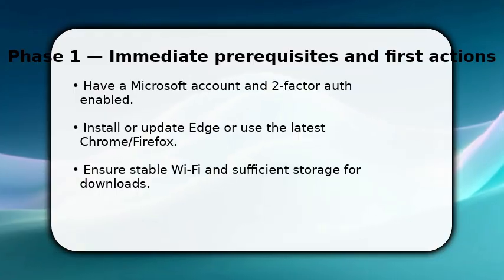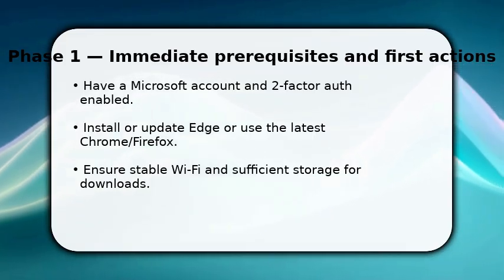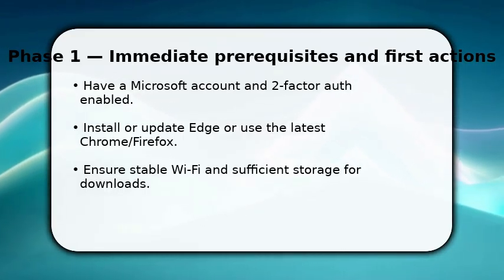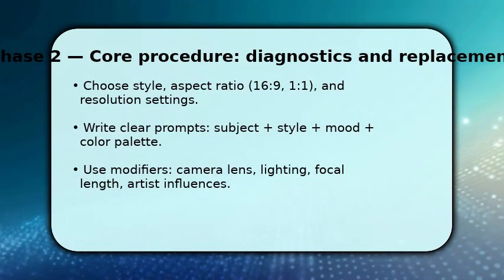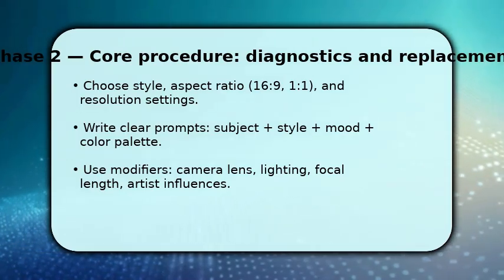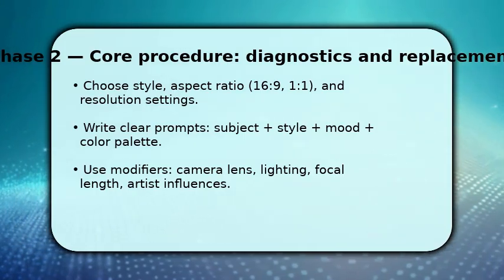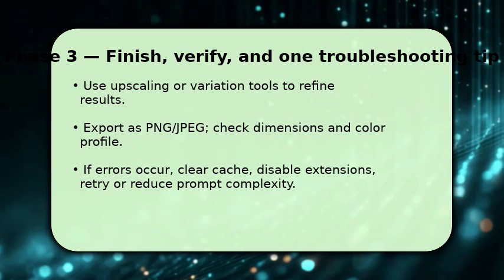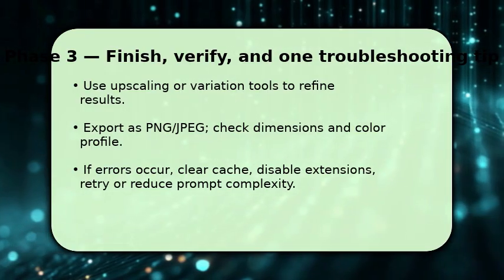How to Make Bing Image Creator - Easy Guide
How to Make Bing Image Creator - Easy Guide | 🔒 Surfshark VPN Deal — Stay private and secure. $1.99/mo + 3 Months Free ▸

Discover the simplicity of creating stunning images using Bing Image Creator. This step-by-step guide will walk you through setting up your account, exploring various filters and effects, and finally saving or sharing your masterpieces with ease.